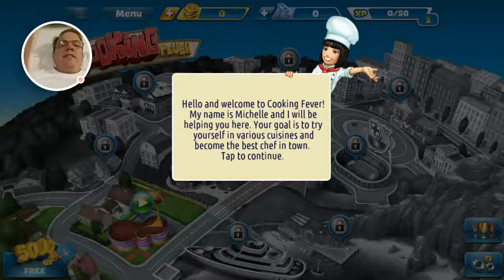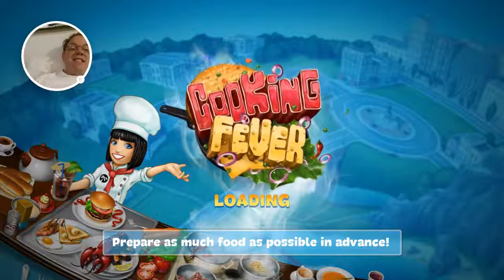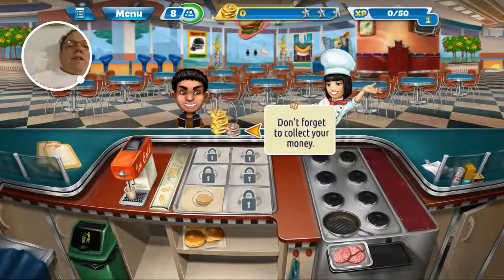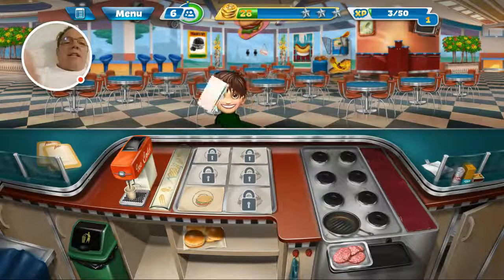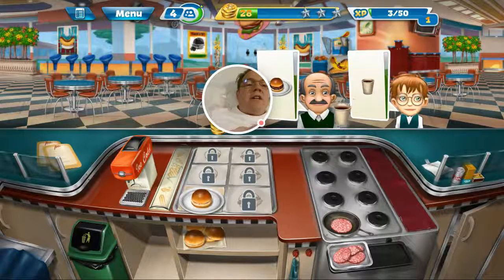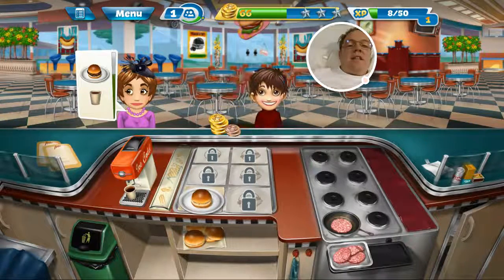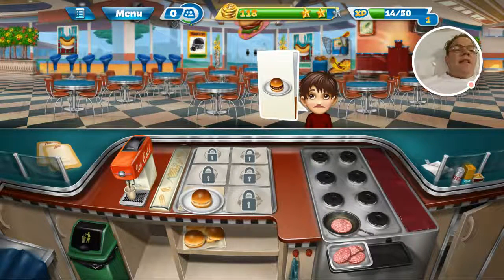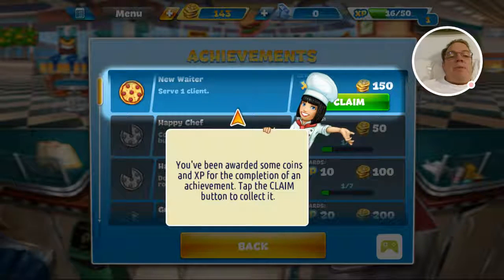Dad Reviews Cooking Fever - 2016-08-09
Cooking Fever